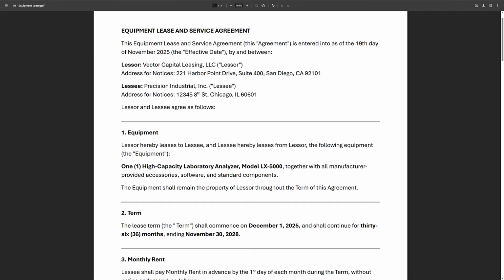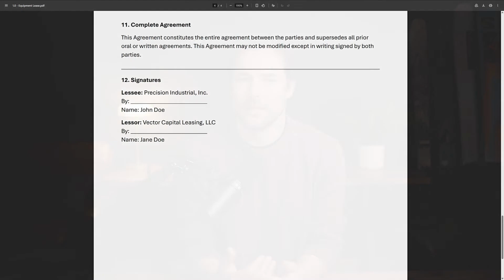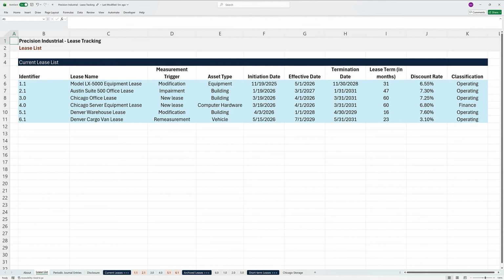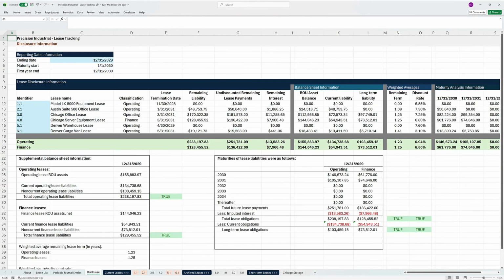ASC 842 Lease Accounting Explained: Series Overview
Lease accounting under ASC 842 has a reputation for being complex — but is it really?

The codification itself is dense, but the underlying logic is built on a clear foundation. And that's exactly what this series is designed to give you.
In this video, we introduce the complete framework we'll build throughout this series, from identifying what qualifies as a lease all the way through disclosure requirements.

Here's what the series covers:
-How to determine whether a contract contains a lease under ASC 842
-How to separate lease and non-lease components
-How to classify leases as operating or finance
-How to calculate the opening right-of-use asset and lease liability
-How to complete all required subsequent accounting and adjustments
-How to build a full lease tracking workbook in Excel

By the end of this video, you'll understand:
-Why lease accounting under ASC 842 follows a balance-sheet framework similar to a financed transaction
-What the short-term lease practical expedient is and when it applies
-Exactly what to expect from the rest of this series

We'll also work through real-world examples — not simplified textbook scenarios — including realistic sample leases and a full Excel workbook you can use as a template for your own leases.

Whether you're an accountant responsible for lease compliance, a student preparing for the CPA exam, or simply someone who wants to understand ASC 842 from the ground up, this series is for you.